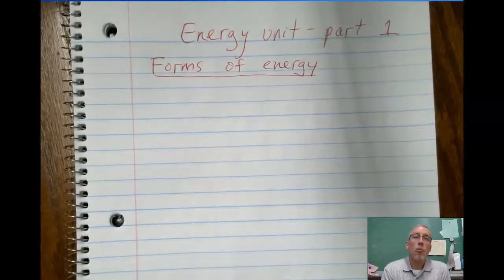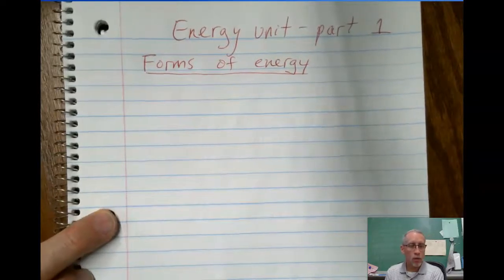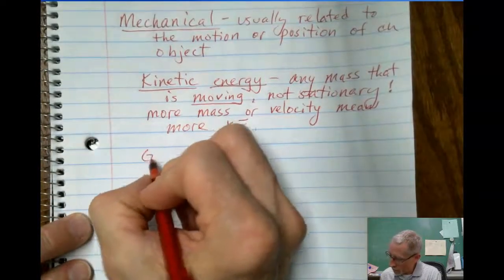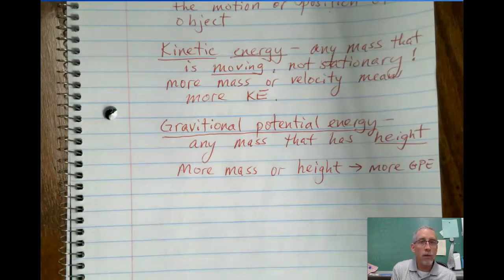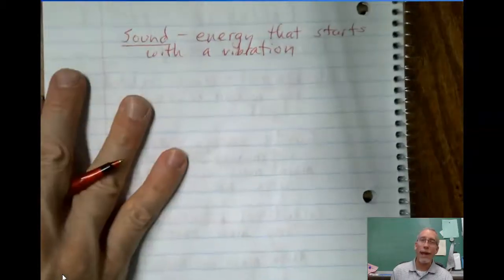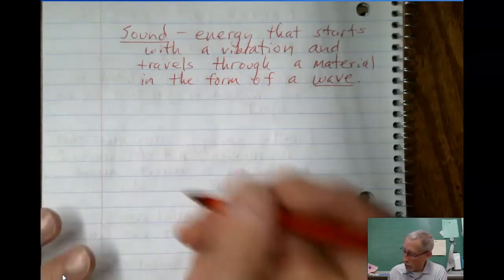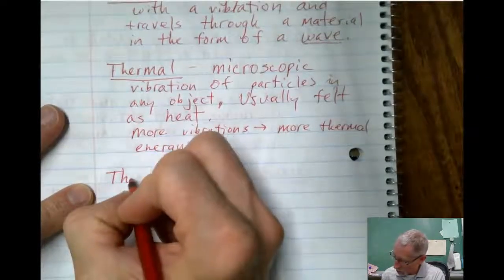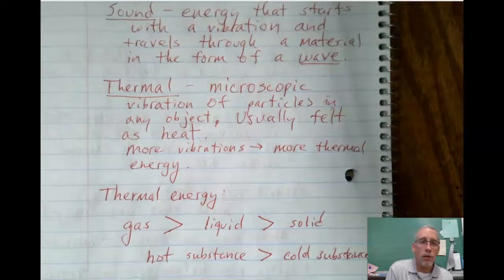Energy unit, part 1-Forms of energy